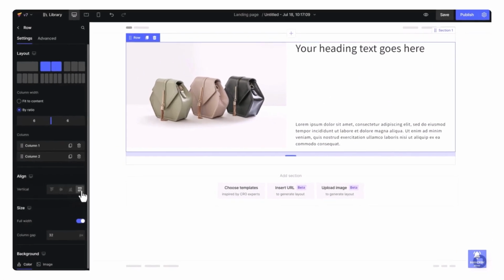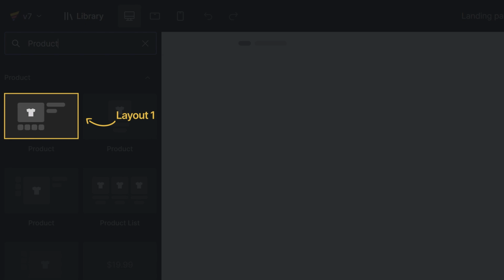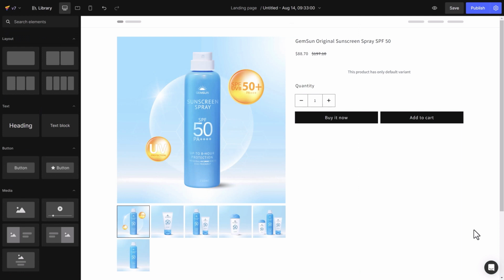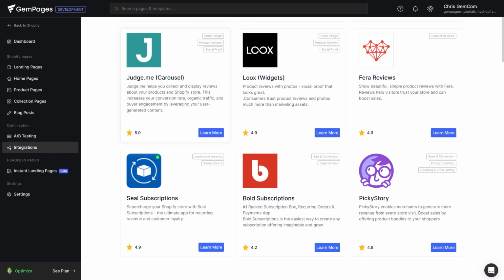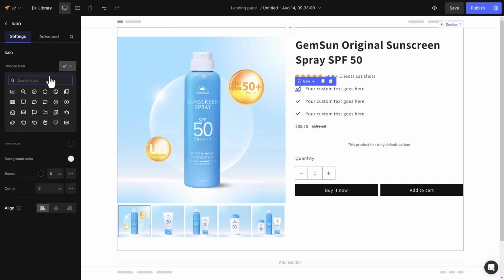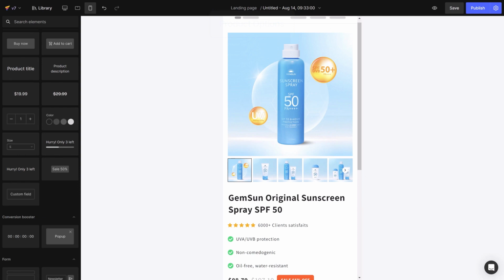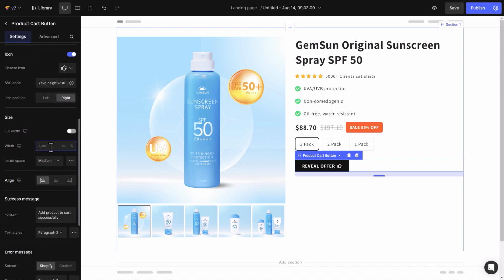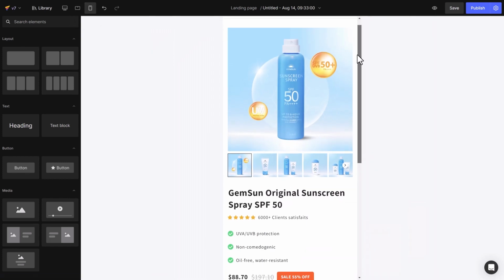How to Design Above-the-Fold Section for Your Landing Page | v7 New Edtor | GemPages 101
✨ Welcome to GemPages 101 - A tutorial series on using GemPages v7 to build, customize, and optimize your Shopify store with less code. ✨

In today’s video, we’ll show you how to design an effective above-the-fold section for your Shopify landing page using GemPages v7.
You'll learn how to add and customize essential product elements - images, gallery, title, ratings, benefits, pricing, product options, cart button, and payment methods to create a high-converting first impression.

⭐️TIMESTAMP:
0:00 - Opening
0:33 - Introduce the above the fold section on a landing page
1:08 - How to add product elements
2:05 - How to add product images & gallery
2:58 - Adding product title
3:33 - Adding star ratings
4:39 - Adding product's key benefits
5:07 - Adding product price
6:03 - Adding product options
6:40 - Adding product cart button
7:23 - Adding payment methods
7: 49 - Review